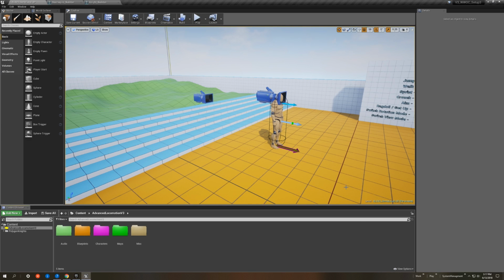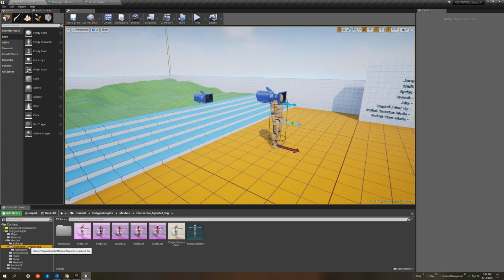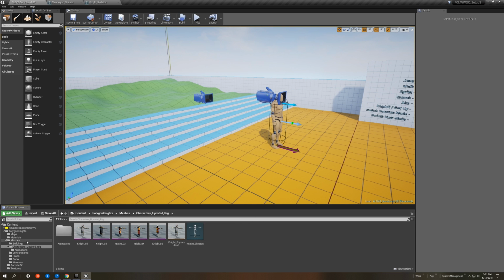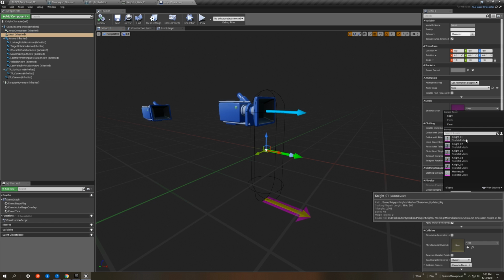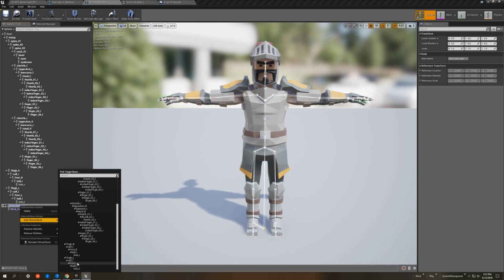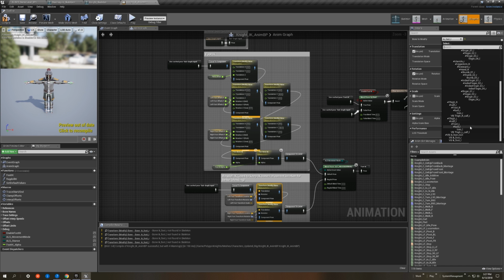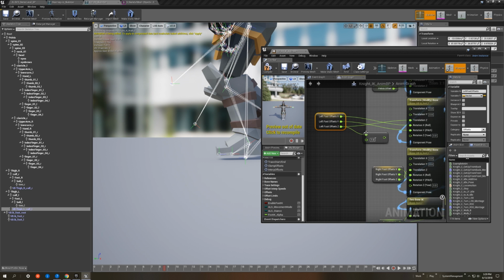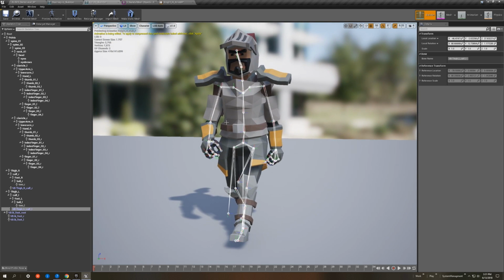WWOC Setup 3 - Part 1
This video demonstrates how to work with a character that has a completely different skeleton than the mannequin (different bone names, bone orientations, etc).